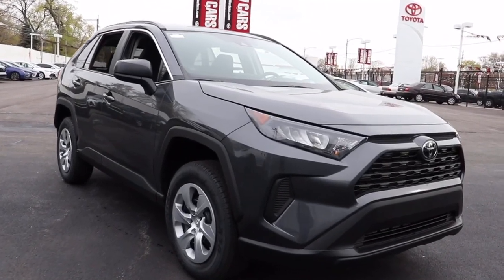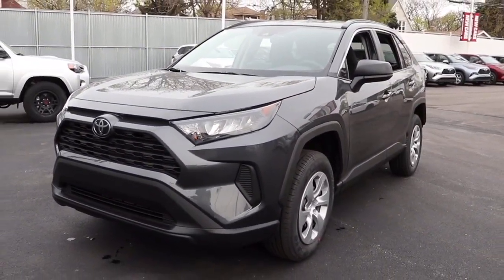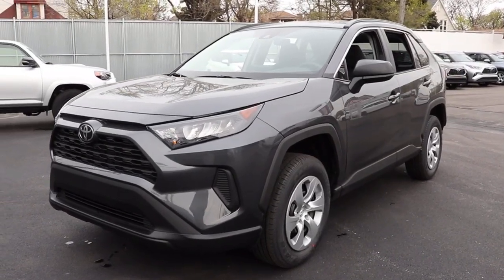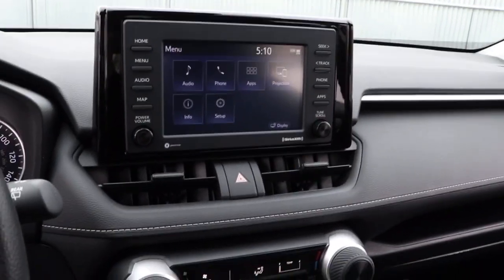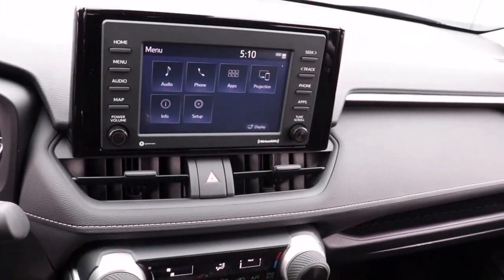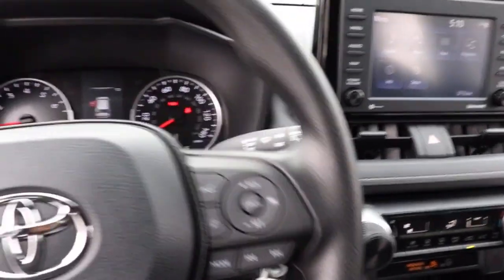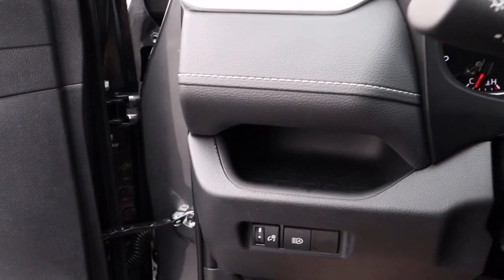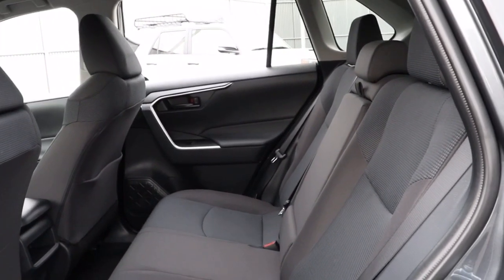2021 Toyota RAV4 Chicago, Oak Lawn, Calumet city, Orland Park, Matteson, IL 21590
Magnetic Gray Meta New 2021 Toyota RAV4 available in Chicago, Illinois at Toyota on Western. Servicing the Oak Lawn, Calumet city, Orland Park, Matteson, IL area.

6941 South Western Ave.

Delivers 35 Highway MPG and 27 City MPG! This Toyota RAV4 delivers a Regular Unleaded I-4 2.5 L/152 engine powering this Automatic transmission. Wheels: 17 Steel, Urethane Gear Shifter Material, Trip Computer.*This Toyota RAV4 Comes Equipped with These Options *Transmission: 8-Speed Automatic, Transmission w/Driver Selectable Mode and Sequential Shift Control, Toyota Safety Sense (TSS) 2.0, Towing Equipment -inc: Trailer Sway Control, Tires: 225/65R17 AS, Tailgate/Rear Door Lock Included w/Power Door Locks, Systems Monitor, Strut Front Suspension w/Coil Springs, Steel Spare Wheel, Side Impact Beams.* Stop By Today *Stop by Toyota On Western located at 6941 S Western Ave, Chicago, IL 60636 for a quick visit and a great vehicle!